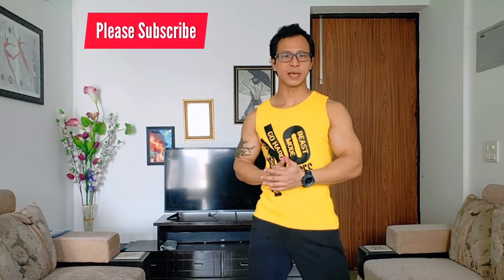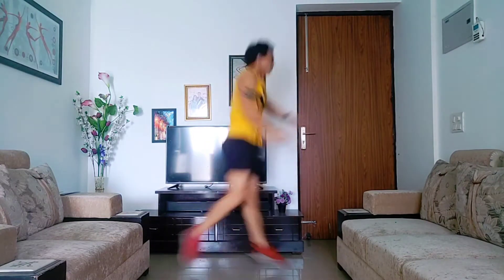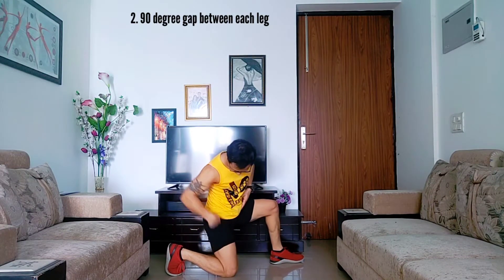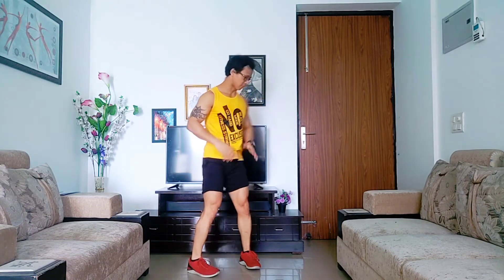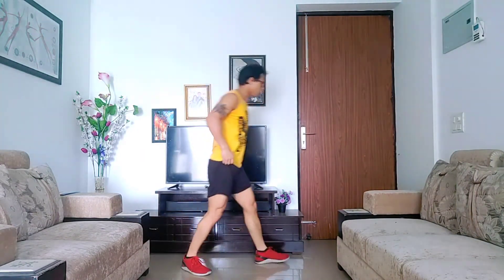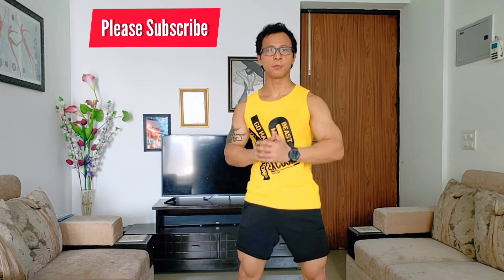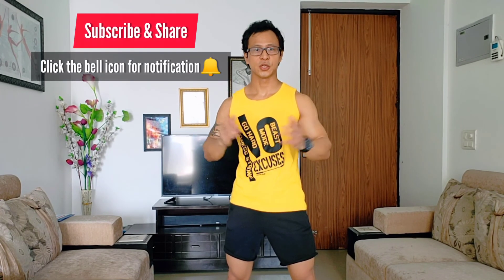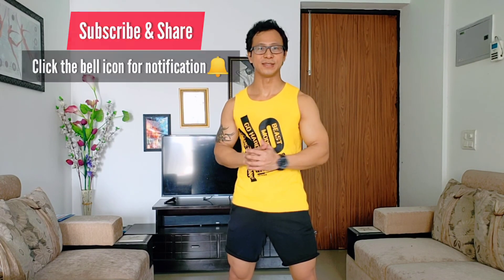How To Do Flying Lunges | Master The Lunges | 5 simple steps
These are the 5 simple steps to learn how to do Flying Lunges and to master the lunges.

Cheers!!